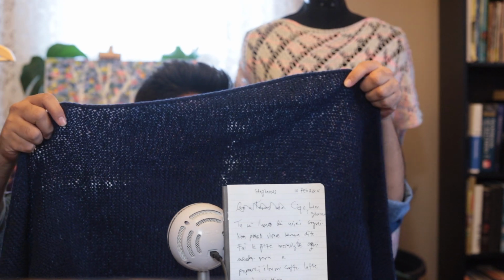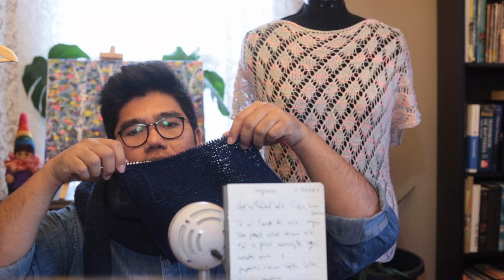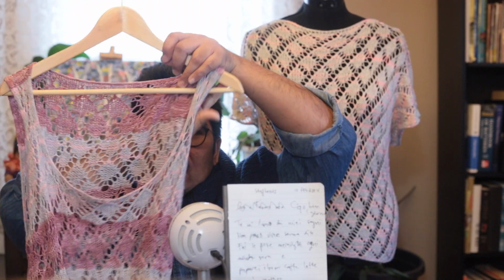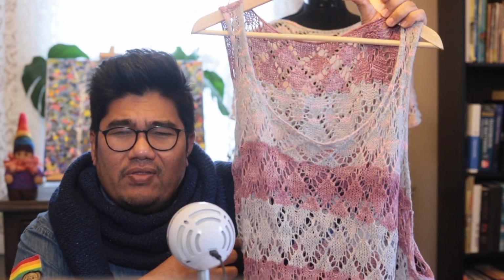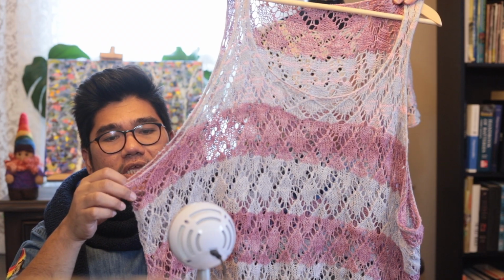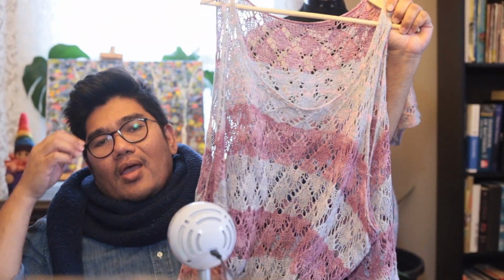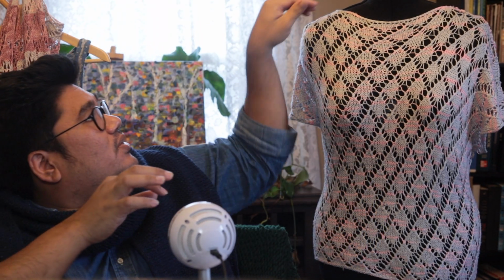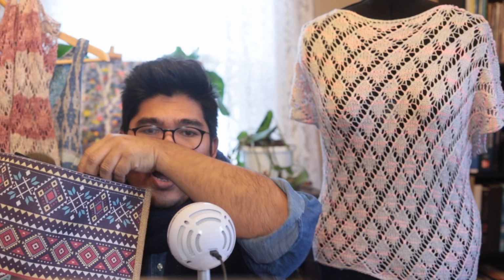Be Extra, A Knitting Podcast - Episode 15: Valentine